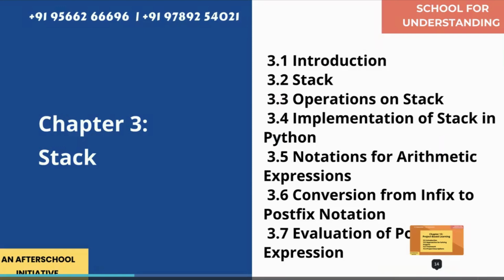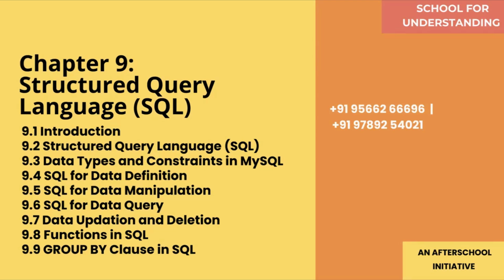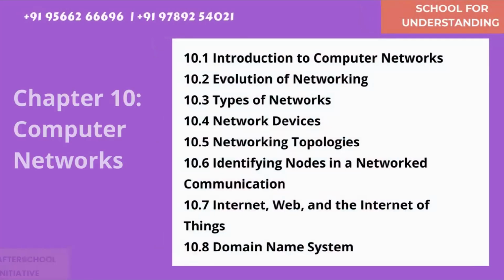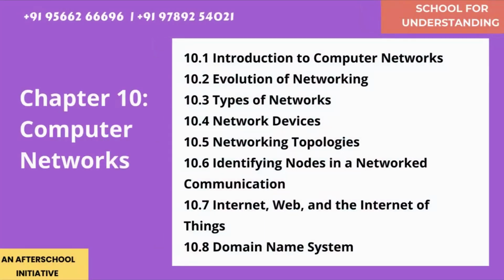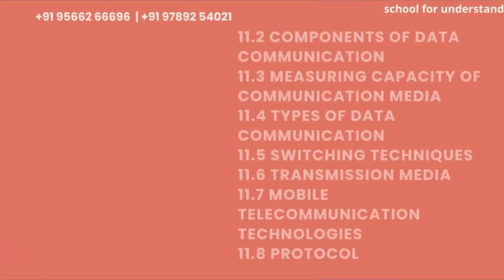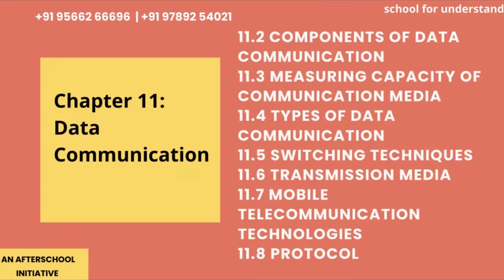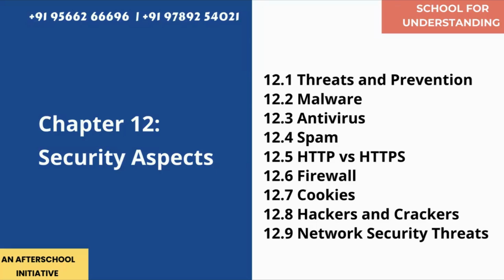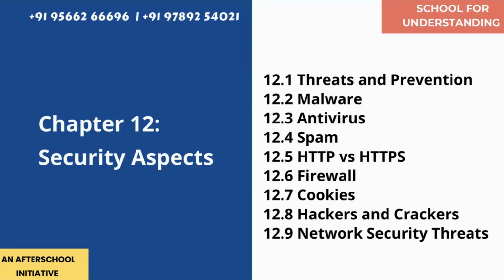Class 12 CBSE Computer Science NCERT Syllabus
Enroll your child in our course for hands-on, practical learning and real-world application of concepts.

Ready to enroll?

📘 Chapter 1: Exception Handling in Python
1.1 Introduction
1.2 Syntax Errors
1.3 Exceptions
1.4 Built-in Exceptions
1.5 Raising Exceptions
1.6 Handling Exceptions
1.7 Finally Clause

📘 Chapter 2: File Handling in Python
2.1 Introduction to Files
2.2 Types of Files
2.3 Opening and Closing a Text File
2.4 Writing to a Text File
2.5 Reading from a Text File
2.6 Setting Offsets in a File
2.7 Creating and Traversing a Text File
2.8 The Pickle Module

📘 Chapter 3: Stack
3.1 Introduction
3.2 Stack
3.3 Operations on Stack
3.4 Implementation in Python
3.5 Arithmetic Expression Notation
3.6 Infix to Postfix Conversion
3.7 Postfix Evaluation

📘 Chapter 4: Queue
4.1 Introduction
4.2 Operations on Queue
4.3 Implementation using Python
4.4 Introduction to Deque
4.5 Deque Implementation in Python

📘 Chapter 5: Sorting
5.1 Introduction
5.2 Bubble Sort
5.3 Selection Sort
5.4 Insertion Sort
5.5 Time Complexity

📘 Chapter 6: Searching
6.1 Introduction
6.2 Linear Search
6.3 Binary Search
6.4 Search by Hashing

📘 Chapter 7: Understanding Data
7.1 Introduction
7.2 Data Collection
7.3 Data Storage
7.4 Data Processing
7.5 Statistical Techniques

📘 Chapter 8: Database Concepts
8.1 Introduction
8.2 File System
8.3 DBMS
8.4 Relational Model
8.5 Keys in Database

📘 Chapter 9: Structured Query Language (SQL)
9.1 Introduction
9.2 SQL Basics
9.3 Data Types & Constraints
9.4 Data Definition Language (DDL)
9.5 Data Manipulation Language (DML)
9.6 Querying with SQL
9.7 Update/Delete Data
9.8 SQL Functions
9.9 GROUP BY Clause
9.10 Relation Operations
9.11 Join Queries

📘 Chapter 10: Computer Networks
10.1 Introduction
10.2 Evolution of Networking
10.3 Types of Networks
10.4 Network Devices
10.5 Topologies
10.6 Identifying Network Nodes
10.7 Internet & IoT
10.8 DNS

📘 Chapter 11: Data Communication
11.1 Communication Concepts
11.2 Communication Components
11.3 Measuring Capacity
11.4 Types of Communication
11.5 Switching Techniques
11.6 Transmission Media
11.7 Mobile Technologies
11.8 Protocols

📘 Chapter 12: Security Aspects
12.1 Threats and Prevention
12.2 Malware
12.3 Antivirus
12.4 Spam
12.5 HTTP vs HTTPS
12.6 Firewalls
12.7 Cookies
12.8 Hackers and Crackers
12.9 Network Security Threats

📘 Chapter 13: Project Based Learning
13.1 Introduction
13.2 Solving Projects
13.3 Teamwork
13.4 Sample Projects